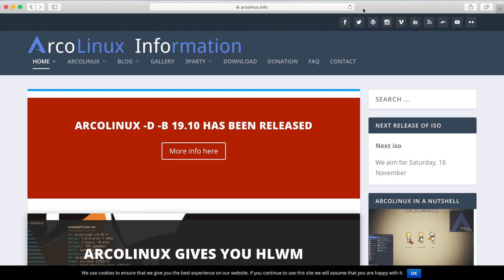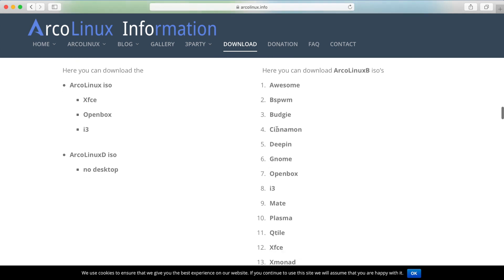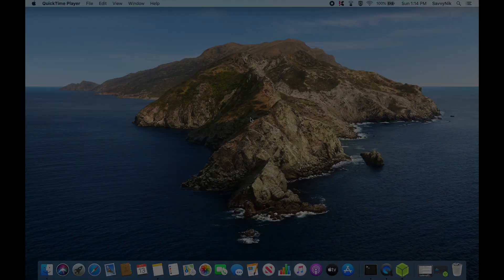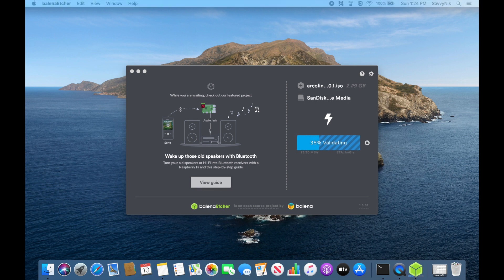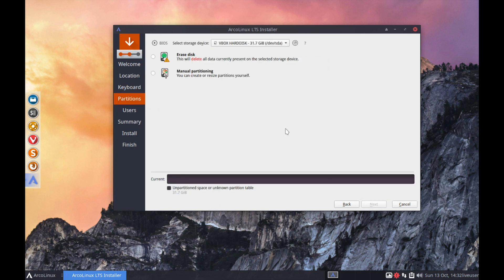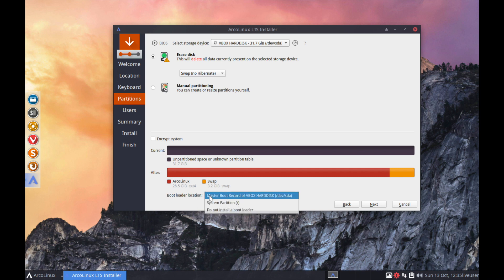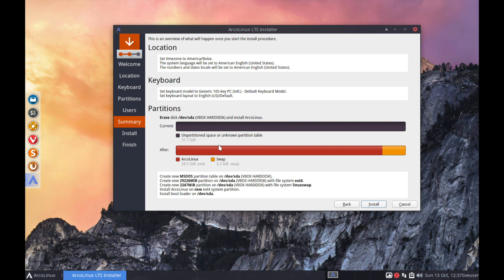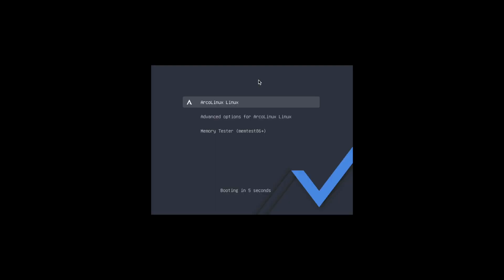ArcoLinux OS Install | 2019 Tutorial | (Linux Beginners Guide)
ArcoLinux OS Install, a 2019 Tutorial on How to Install ArcoLinux OS on a computer, server, and/or virtual machine of your choice. Run through the steps required to successfully install ArcoLinux OS on a system. This ArcoLinux OS Install is intended for beginner users.

There’s three different types ArcoLinux installs that you can go through and you have to choose the ISO image accordingly.  There’s ArcoLinux, ArcoLinuxD and ArcoLinuxB.  ArcoLinux is their normal workstation which can comes with everyday use tools, ArcoLinuxD is a minimal installation that doesn’t come with a desktop environment, and ArcoLinuxB is a custom install package where you can tailor you ArcoLinux install with various packages and desktop environments.

Install Tutorials